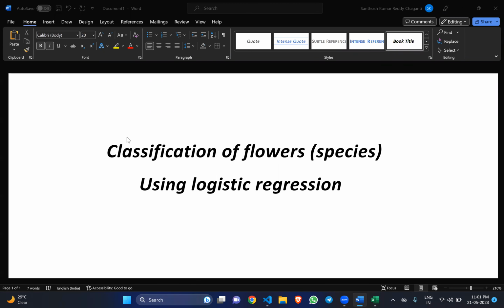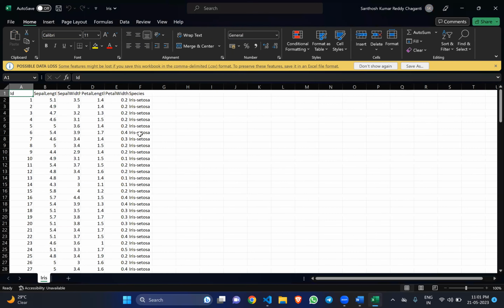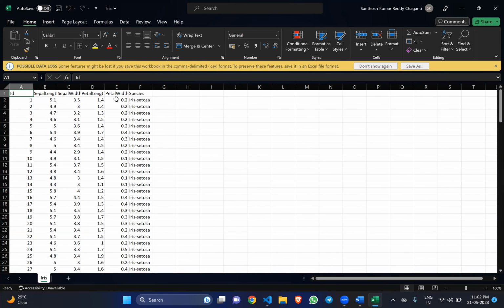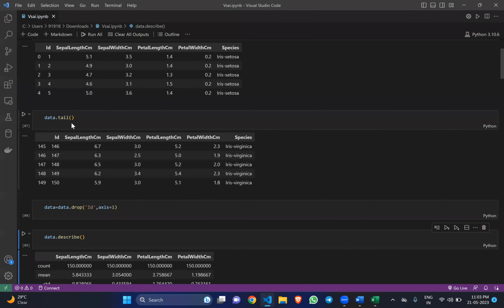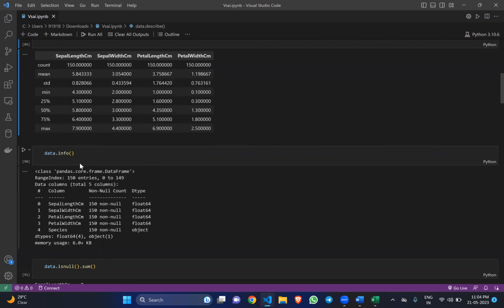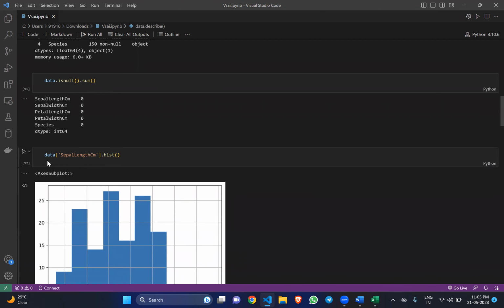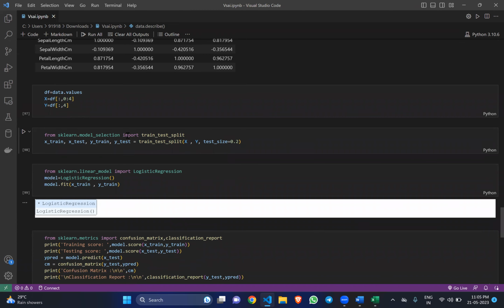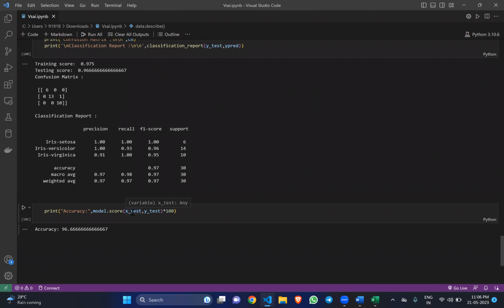Classification of flowers using logistic regression